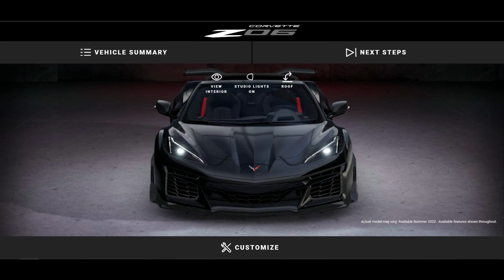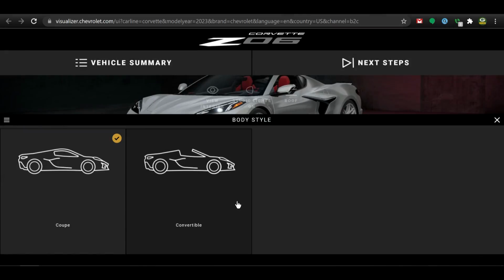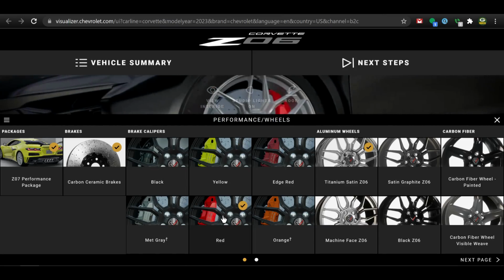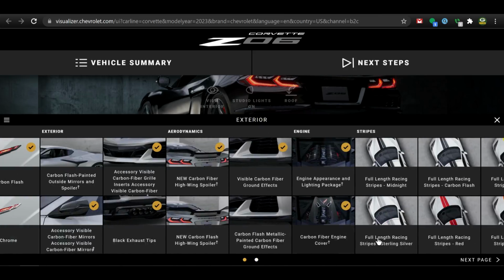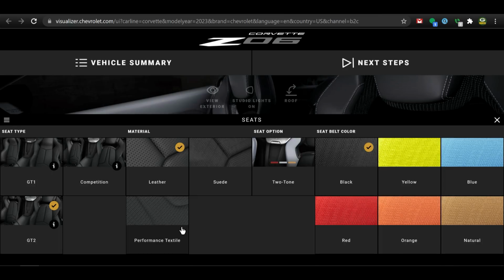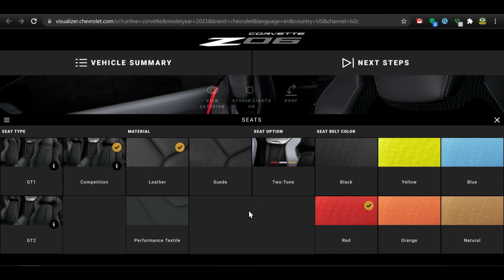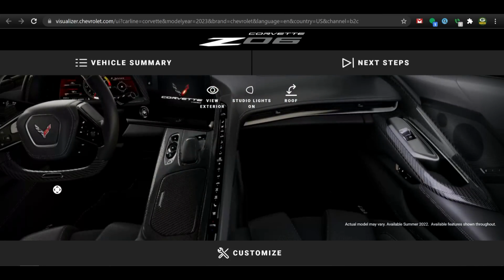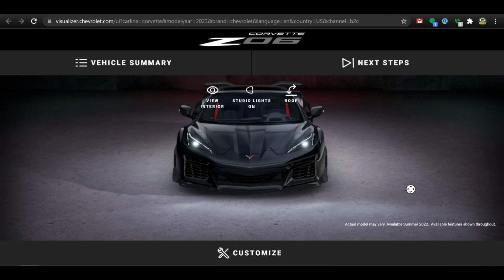2023 C8 Corvette Z06 Visualizer Walkthrough! MY DREAM build Z07! What's YOURS?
📩 Send me some cool stuff 📩
         HorsePower Obsessed

5k LED license plate lights
5k LED cargo area lights
5% XPEL PRIME XR window tint

▬▬▬2021  COLORADO ZR2 MODS▬▬▬
LED switchbacks with built in resistor
Chevrolet all weather floor mats
1" RC leveling kit
Matte black steering wheel vinyl
Matte black raised tailgate letters
Black and tinted license plate frame
Center console tray/organizer
LED brake lights
LED 3rd brake light
ZR2 bed decals
Diode Dynamics ditch lights
Matte black tailgate inlays
All black bed tie downs